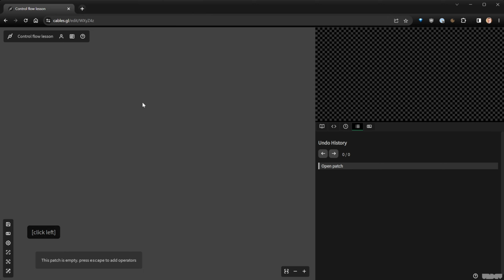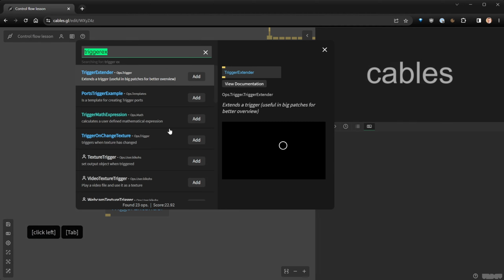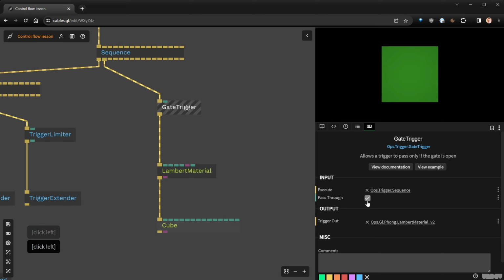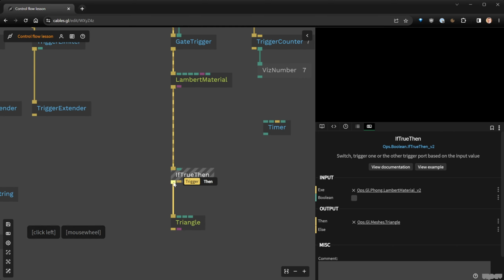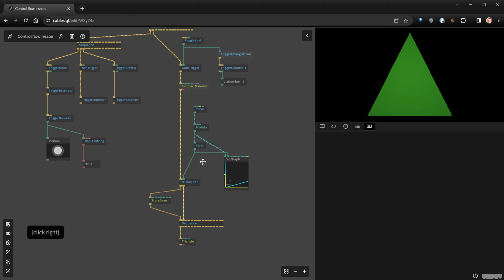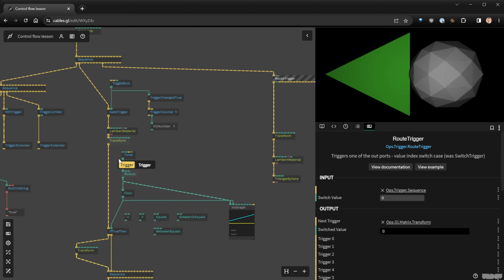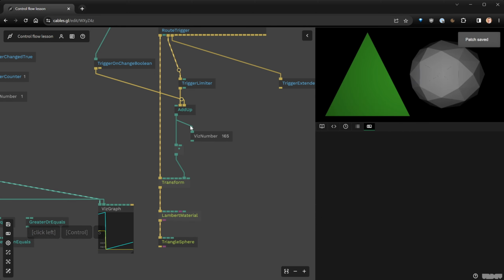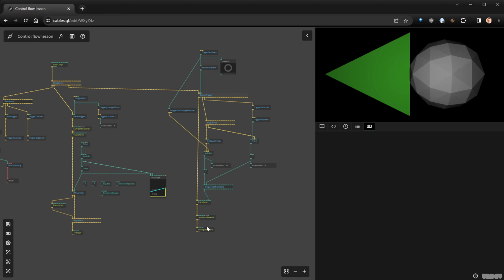Control Flow (3/13) - Intro to Cables.gl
This video lesson delves into the intricacies of controlling the flow of operations in programming using Cables. It covers the use of yellow trigger cables, sequence nodes, and various operations like transforming triggers into booleans and using timers for animation. The tutorial provides practical demonstrations on using trigger limiters and add up ops, rotating shapes, and reusing timers, setting the stage for future lessons on loops and arrays. Throughout the video, viewers are encouraged to practice the concepts taught, reinforcing the idea that hands-on experience is key to mastering programming concepts.